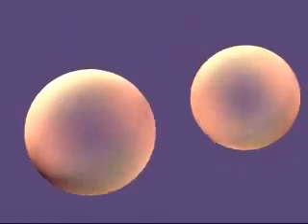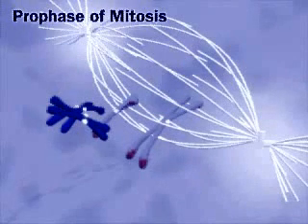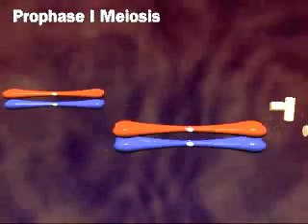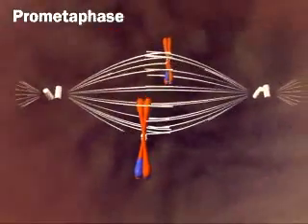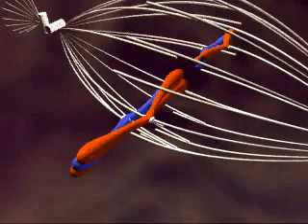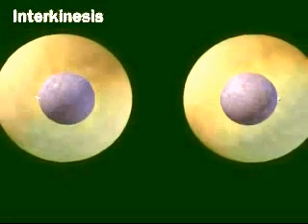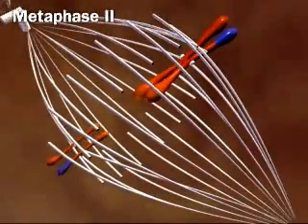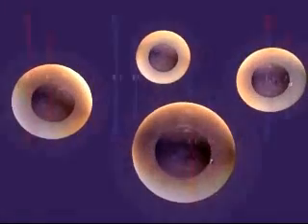PROCESO DE MEIOSIS (COMPLETA Y SENCILLA )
He aquí un Video muy fácil de interpretar y muy didáctico a la hora de aprender el fenómeno de Meiosis.